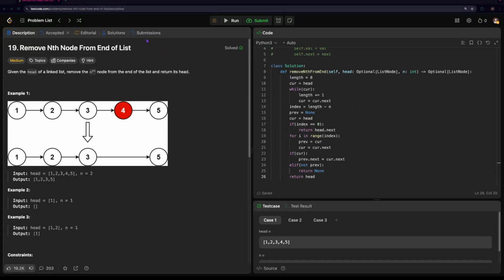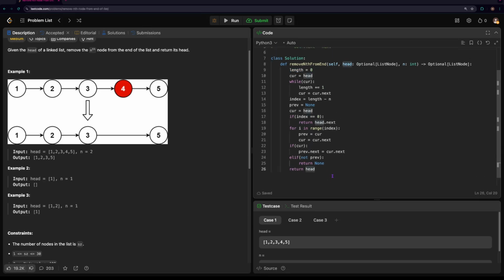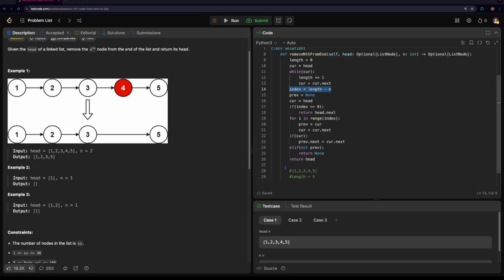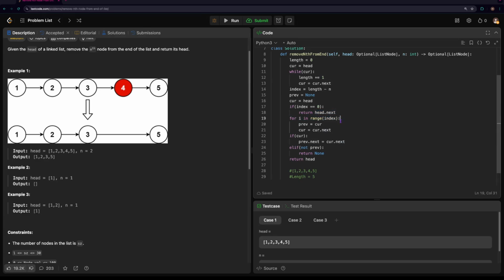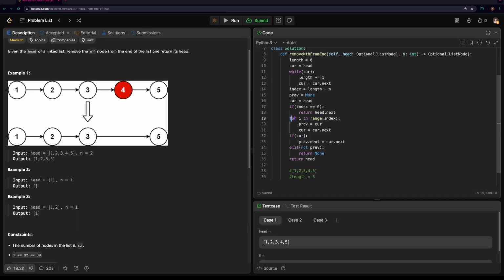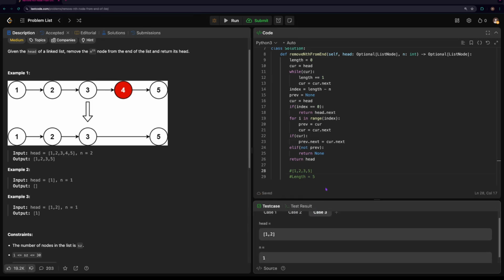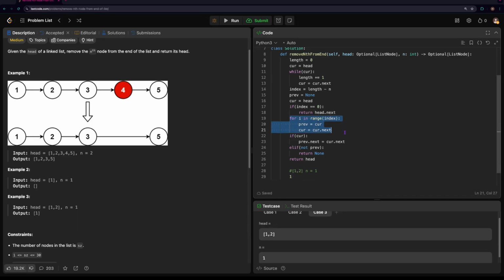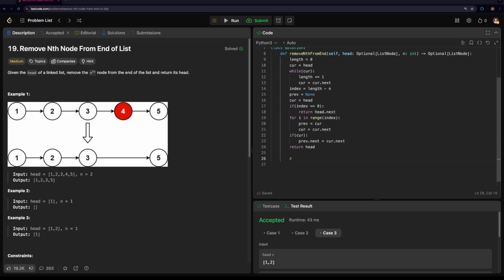Day 23 of LeetCode | Remove Nth Node From End of List